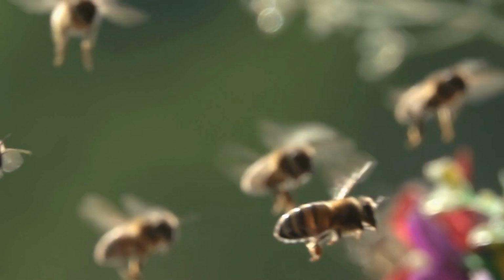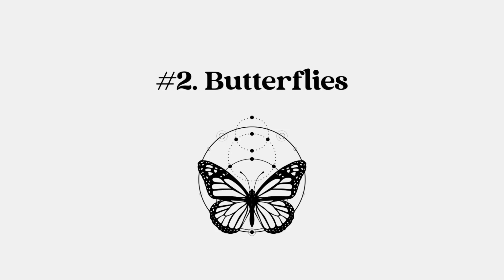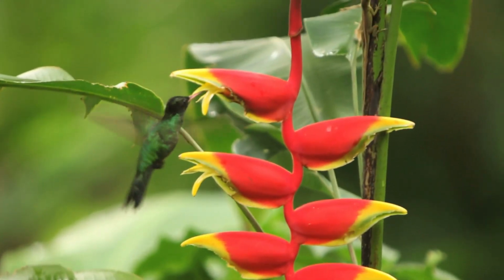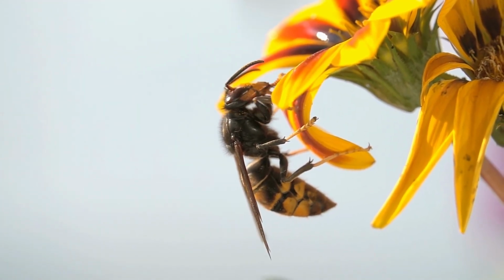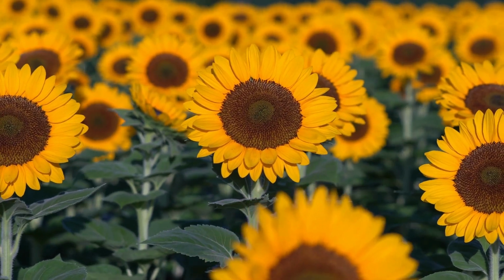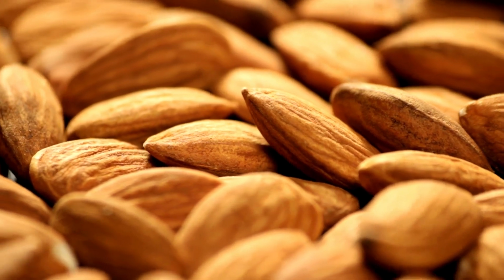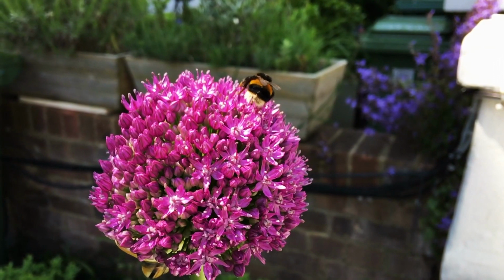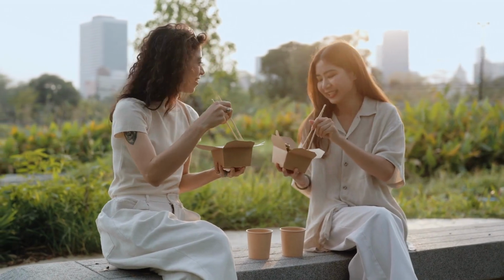How to Help Pollinators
View all our pollinator inspired designs at becausetees.com

Welcome to Because, Nature! Join us weekly for videos that will deepen your appreciation for the natural world.
Together, let's revel in the beauty of nature and become advocates for its preservation.